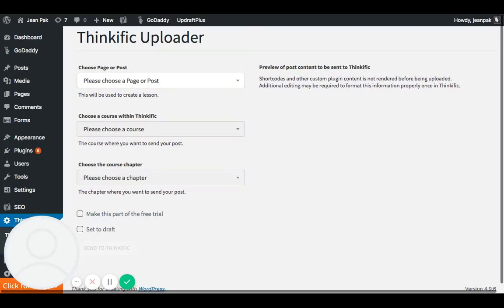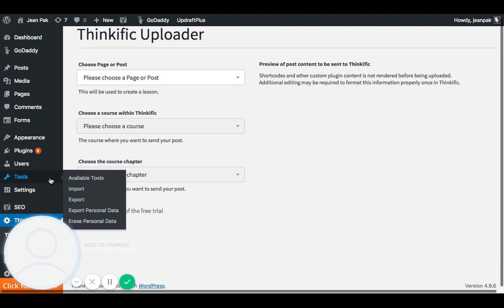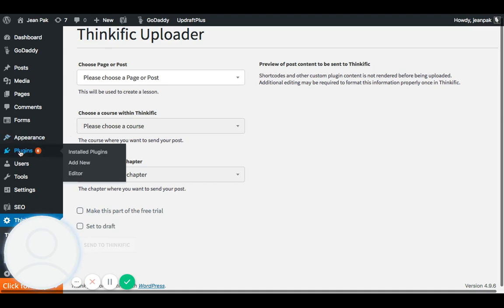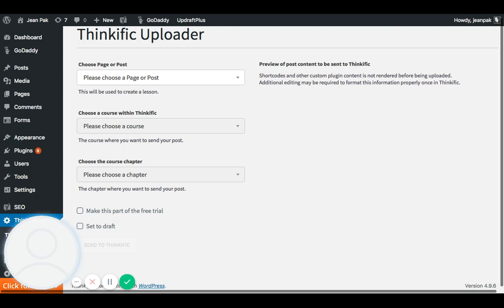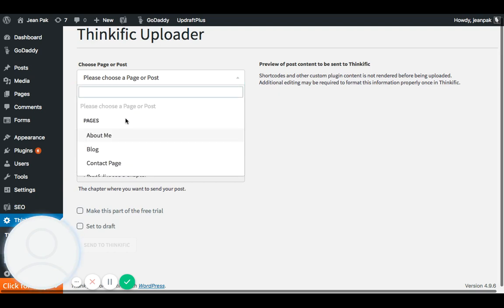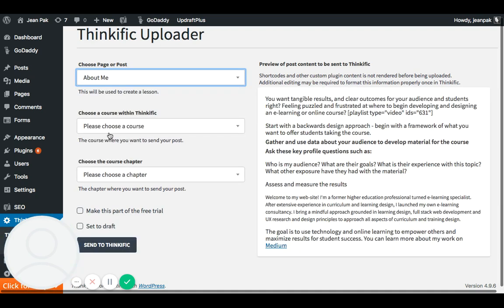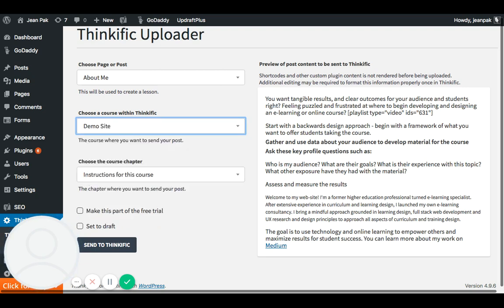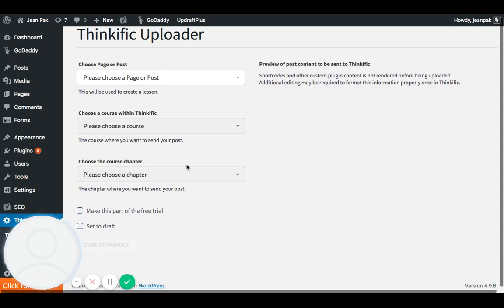How to Publish a Page in Wordpress to your Thinkific School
This tutorial shows you how to publish a page in your Wordpress web-site into your Thinkific school. All you need to do is follow the different steps to select the page you want to post.